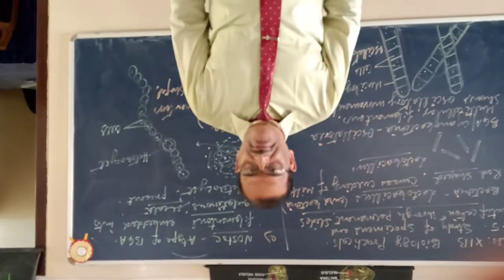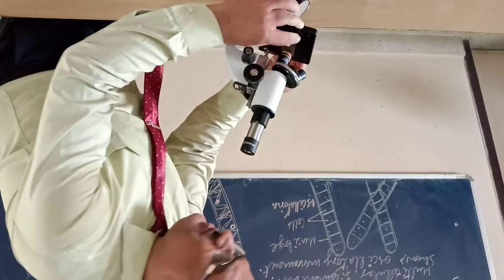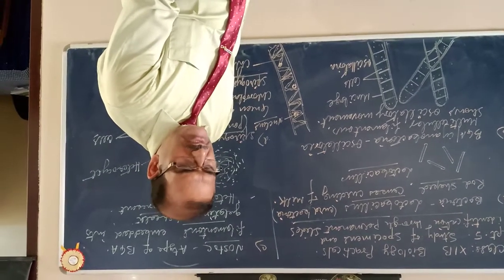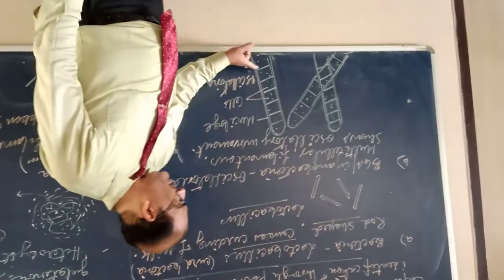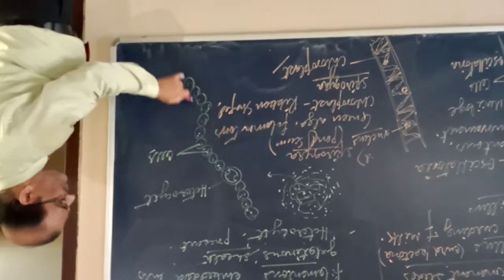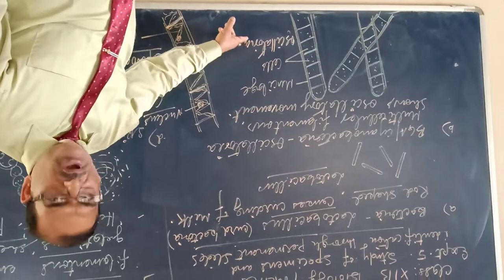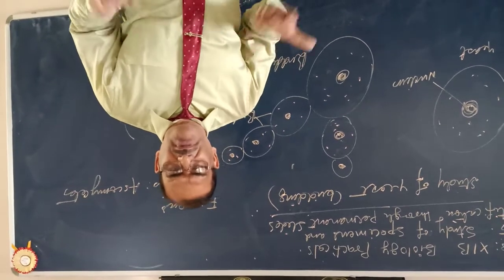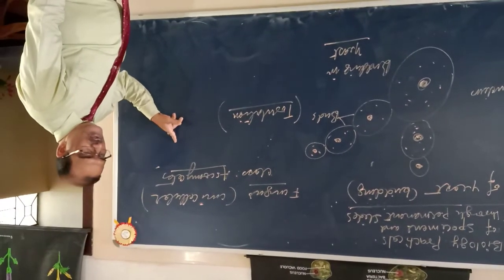Class11 Biology Experiment 5